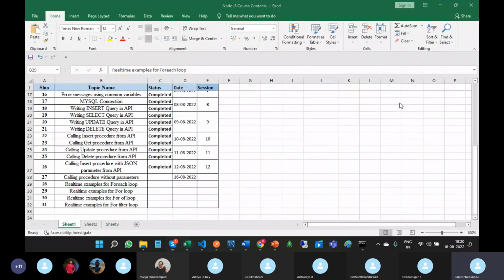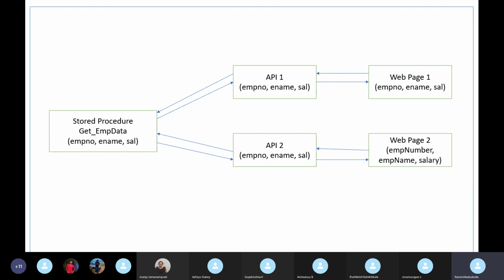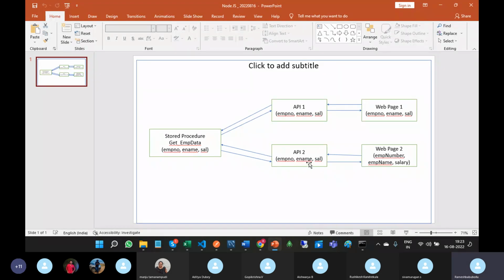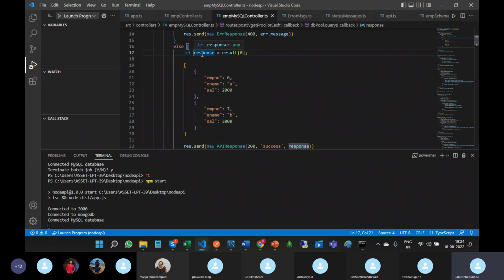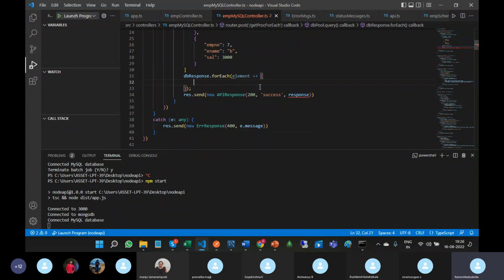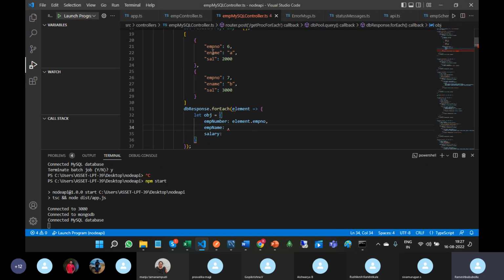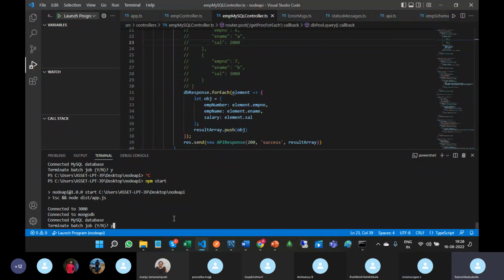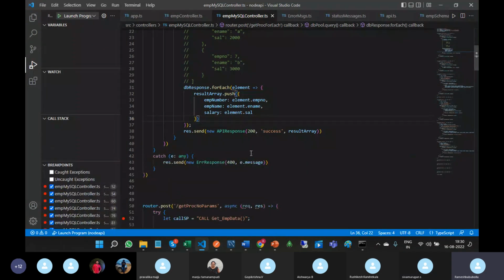Part 28 Changing key names using Foreach in Node API